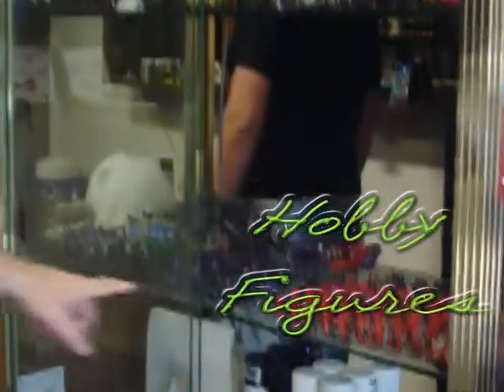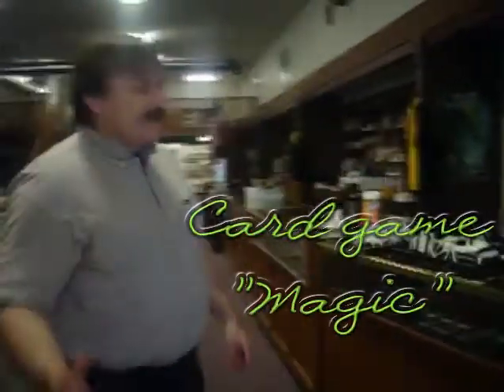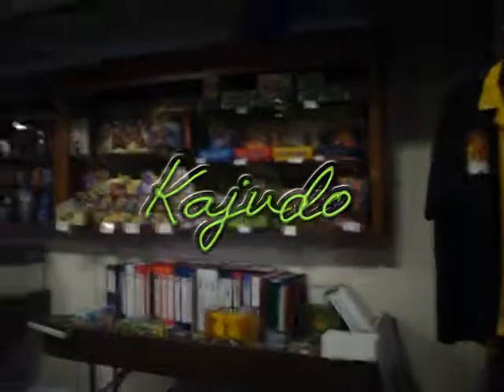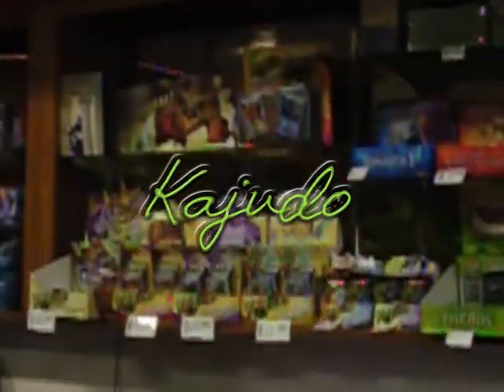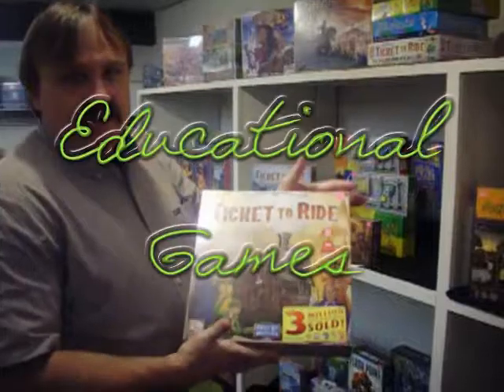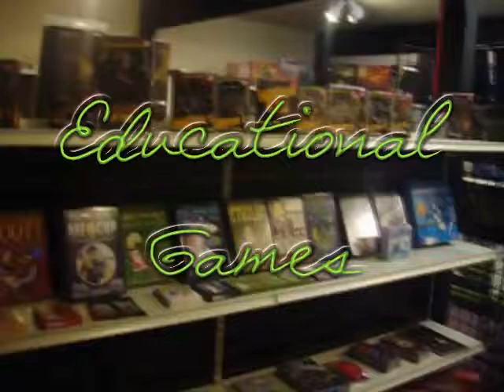Morgan's Edited Commercial 1